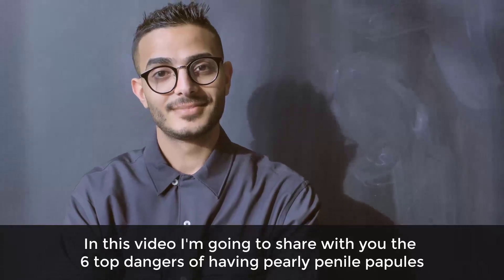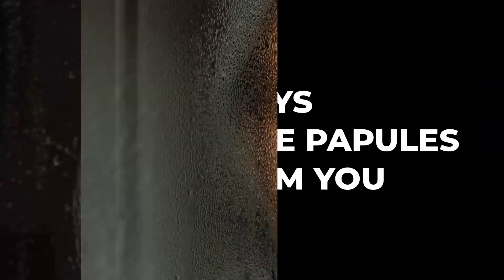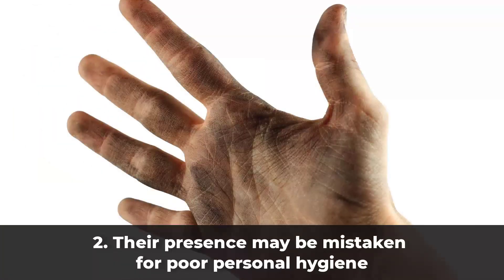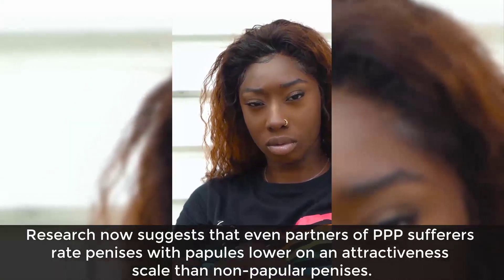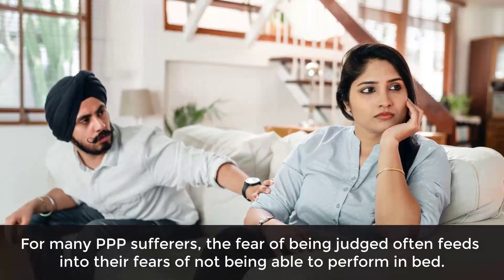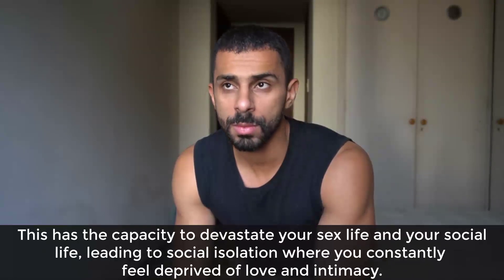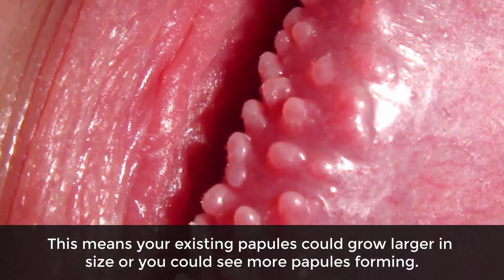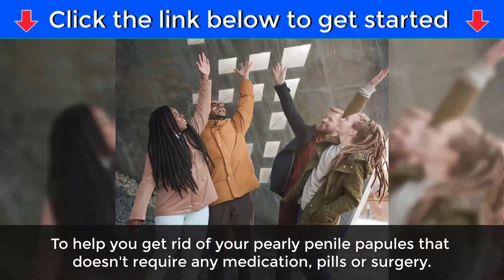Pearly Penile Papules FACTS: Why you need to get rid off them FAST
► Get the "Pearly Penile Papules REMOVAL eBook" + 7 Your FREE GIFTS ➜
Anyone telling you that your pearly penile papules are related to any disease is LYING TO YOU and so also is anyone that claims that your papules are absolutely harmless! They very much are...

And STOP risking your p3n!s to risky surgery and medication that will NEVER help you!

Find out the real danger of ignoring your pearly penile papules in this video!
It’s perfectly normal to be a bit worried if you notice any small growths on your penis. It’s possible that you might have pearly penile papules (PPP), also called pink pearly papules, or hirsutoid papillomas. PPP is often confused with a sexually transmitted infection called “genital warts”

Getting rid of pearly penile papules might seem like a difficult thing for you to do. Especially when you're not sure what you can do to remove them. I understand that you might be frustrating. Which is why I want to share with you some tips on how to get rid of pearly penile papules.

With the tips that I'm going to share with you, you will know what to do and what your options are when it comes to getting rid of PPP.

Click the link above to find out how you can easily and quickly get rid of your pearly penile papules too, like I did!

When done correctly, you will probably be able to see results soon.

Just keep in mind that the right removal techniques might help you get rid of pearly penile papules within a few days.

I understand that having the pearly penile papules can be humiliating and embarrassing. I'm sure you don't want everyone knowing about it. It'll cause you to have lower self-confidence and will be something that you're always thinking about.

Just make sure you pick the right PPP treatment that's right for you, consult with your doctor about it, and hopefully the treatment you pick will help you get rid of pearly penile papules fast, and you'll be able to get your self-confidence back.
📎 COVERED:
🎤 CREDITS: All images and additional video segments contained in the Thumbnails and/or B-roll segments are used in strict compliance with the appropriate permissions and licenses required in accordance with the YouTube Partner Program, Community guidelines & YouTube terms of service.
The Author does not pro­vide any med­ical advice on the Site. Access­ing, viewing, read­ing or oth­er­wise using this content does NOT cre­ate a physician-patient rela­tion­ship between you and it’s the author.